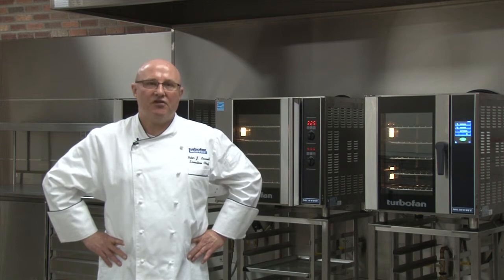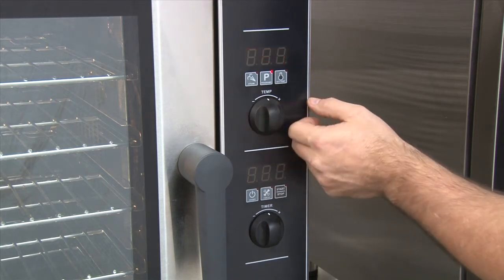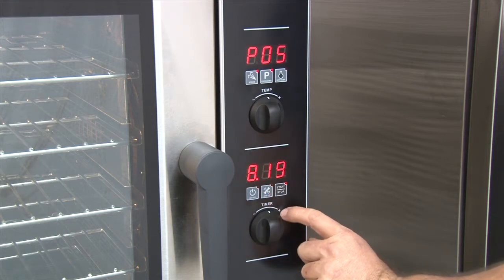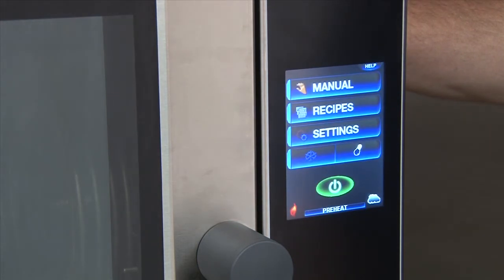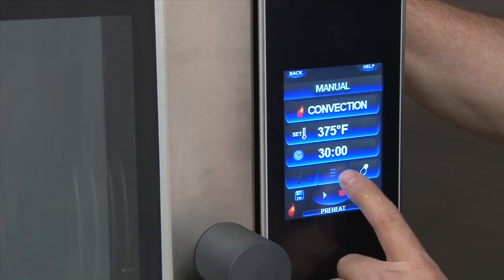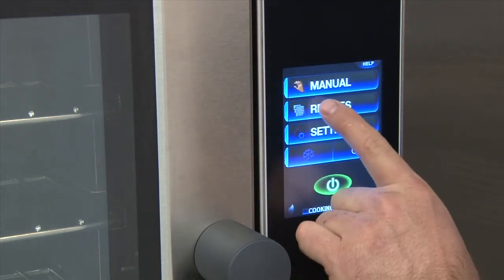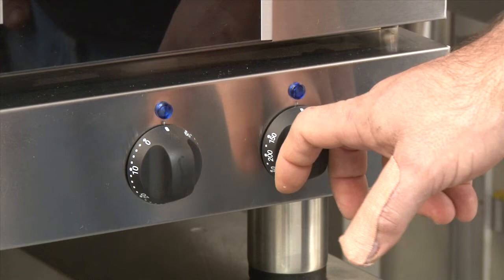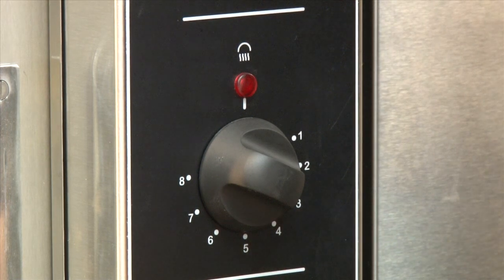Moffat - How to Operate Moffat Turbofan Digital & Touch Series Ovens